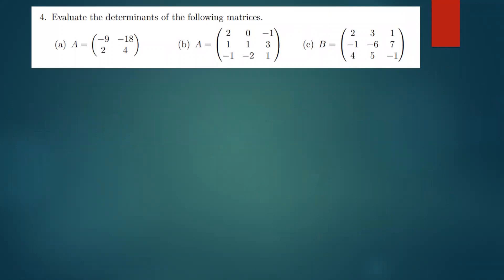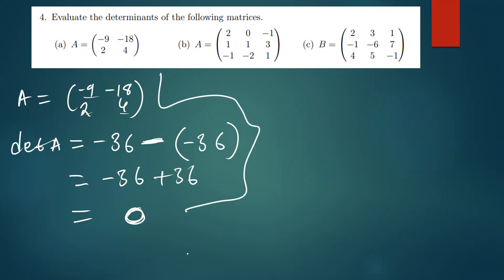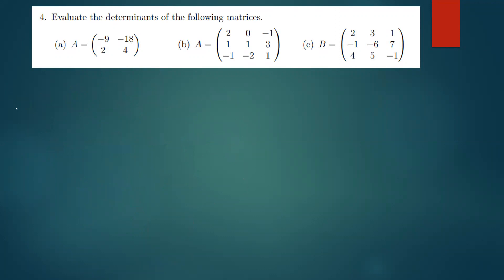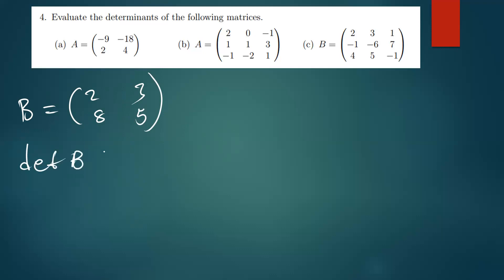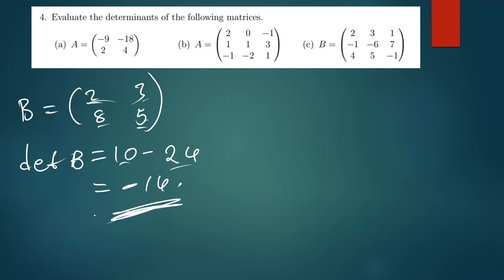DETERMINANT OF MATRICES